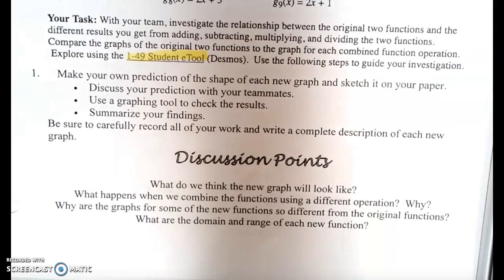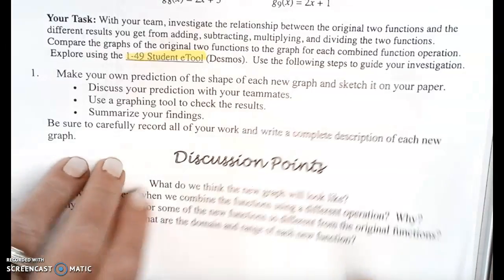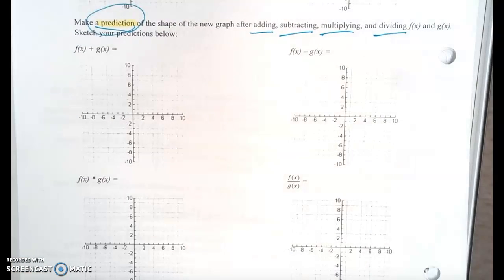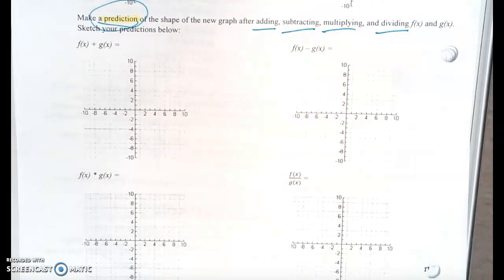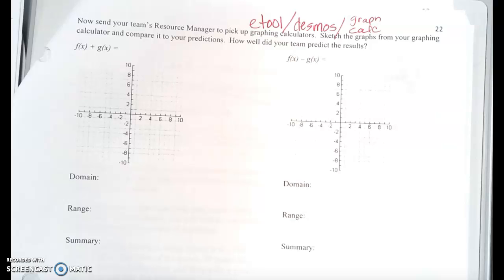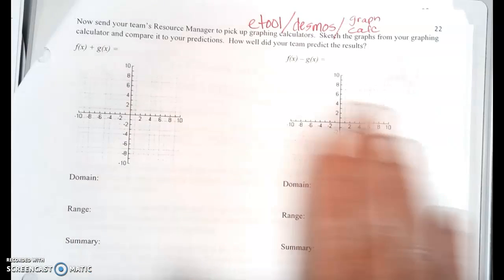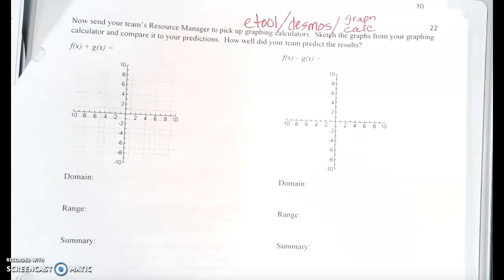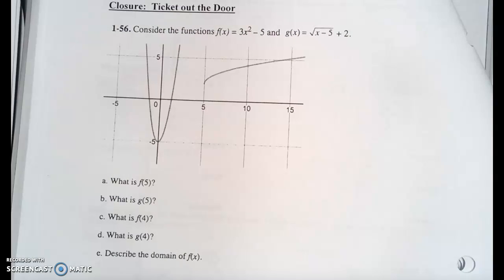IM3 1.1.4 Combining Linear Functions